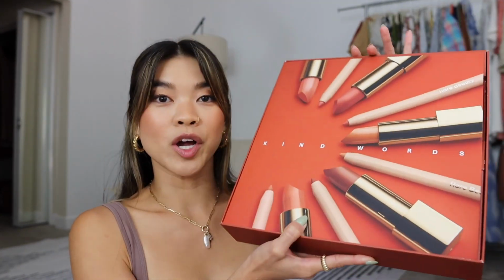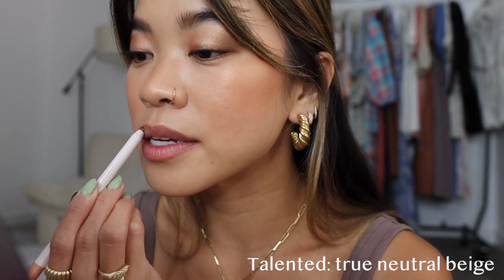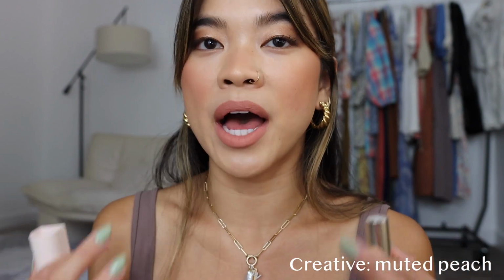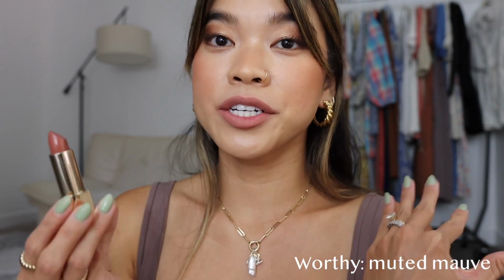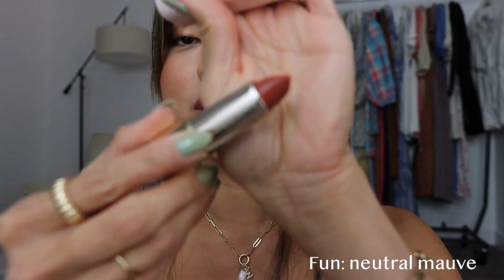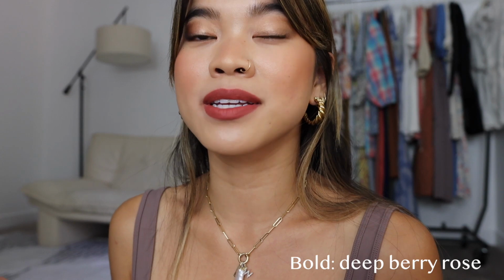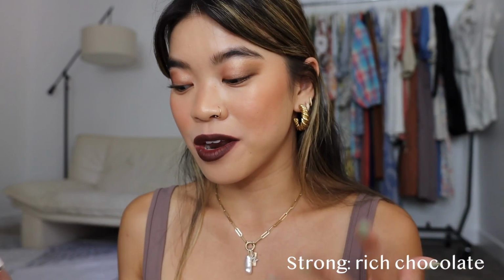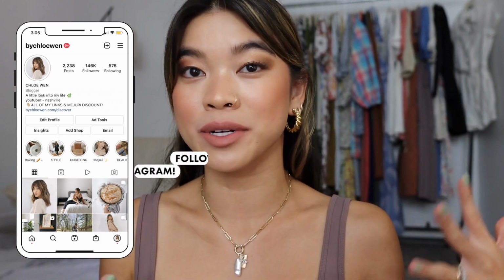NEW Rare Beauty Kind Words Lipsticks & Liners | All 10 shades swatched, Try-on, & Review!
Swatching, first impressions, Try-on, and Review of the new Rare Beauty Kind Words Lipsticks & lip liners! All 10 shades

My Abercrombie & Fitch Square Neck Tank

My Moissanite Engagement Ring

Tarte Cosmetics Powder

Talented Lipstick

Talented Lip Liner

Creative Lipstick

Creative Lip Liner

Lively Lipstick

Lively Lip Liner

Worthy Lipstick

Worthy Lip Liner

Humble Lipstick

Humble Lip Liner

Fun Lipstick

Fun Lip Liner

Wise Lipstick

Wise Lip Liner

Bold Lipstick

Bold Lip Liner

Gifted Lipstick

Gift Lip Liner

Strong Lipstick

Strong Lip Liner

The camera I use:

The Mic I use -